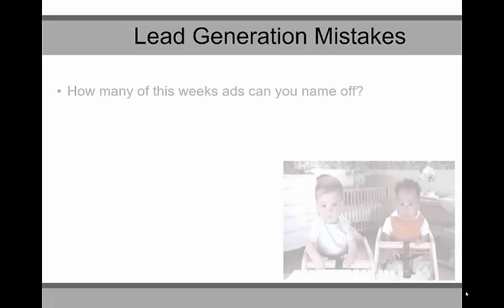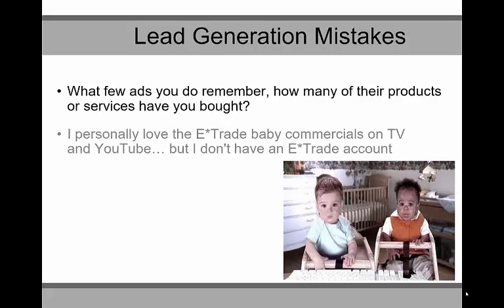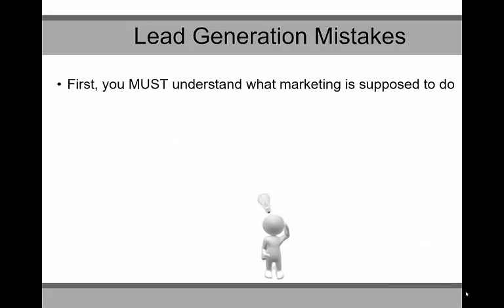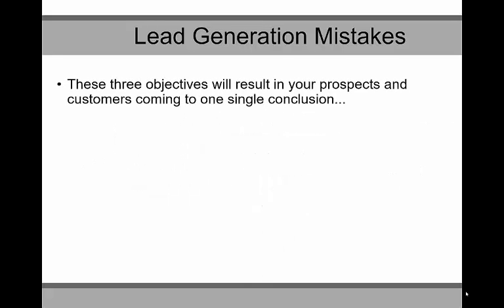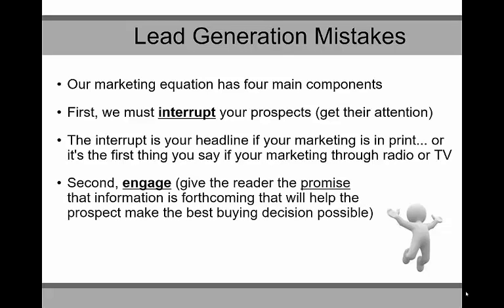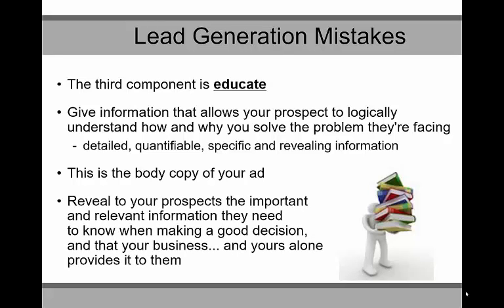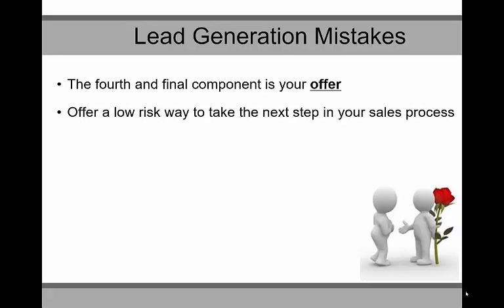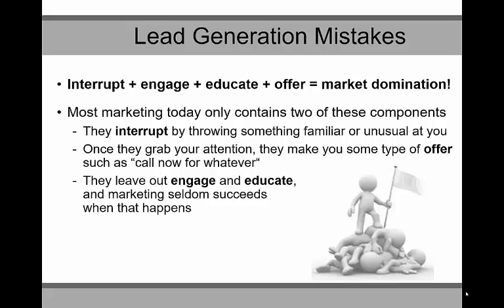Marketing Conversion Equation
Know the four steps you need to master in order to generate immediate cash flow from your marketing